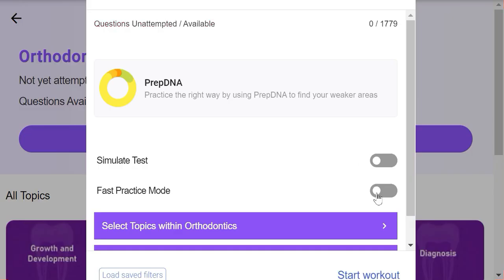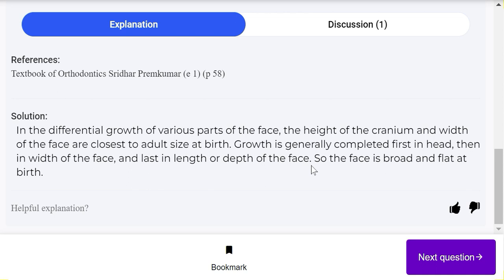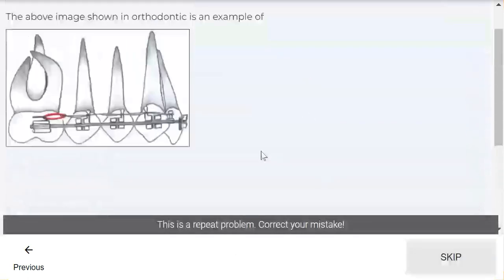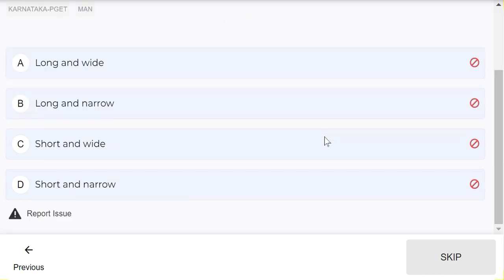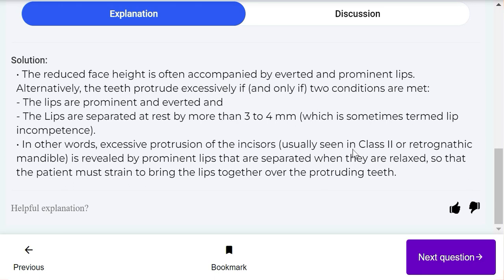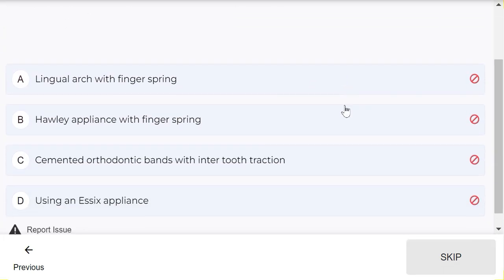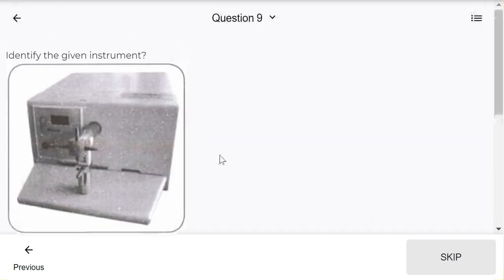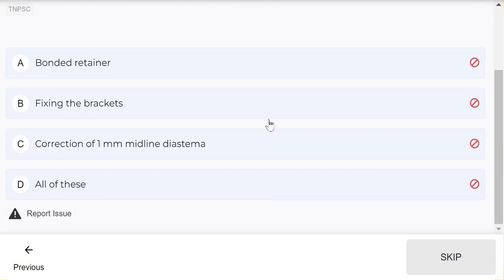Dental MCQs Practice - Orthodontics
Practice Dental MCQs for better Preparation for your MDS Entrance Examnination. These are very good Orthodontics MCQs which are likely to appear In real exam.